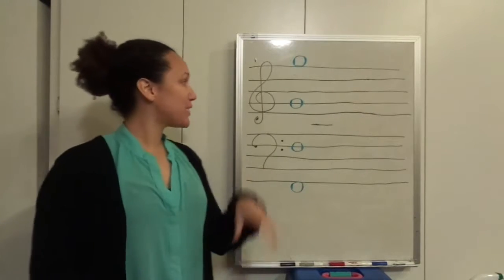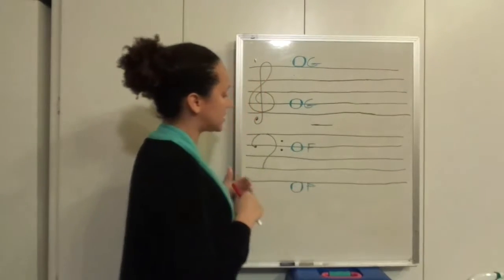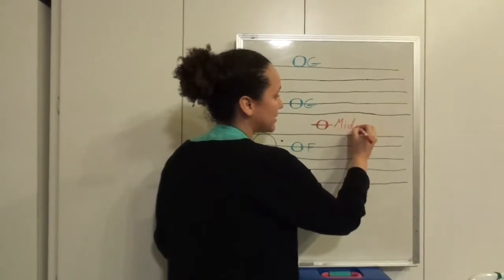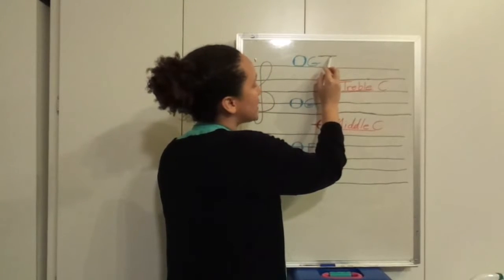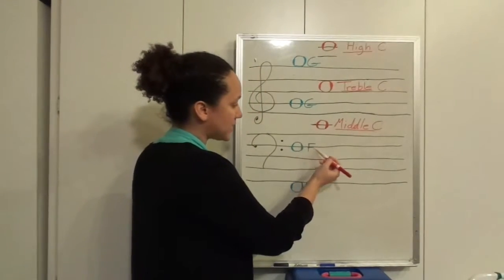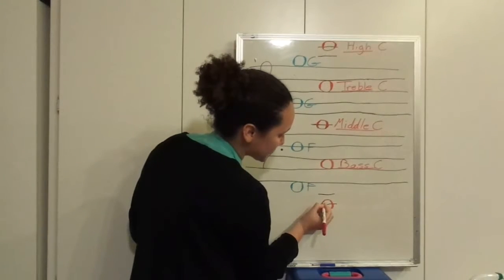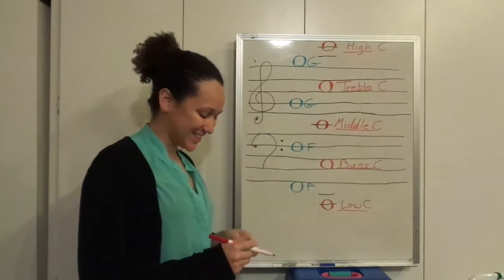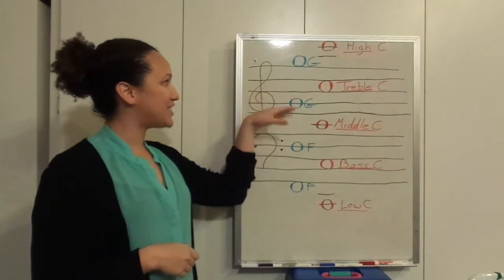Music Theory: Level Prep, Lesson 05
Treble Clef, Bass Clef, Five Cs, Middle C